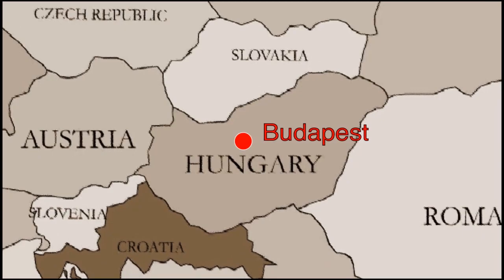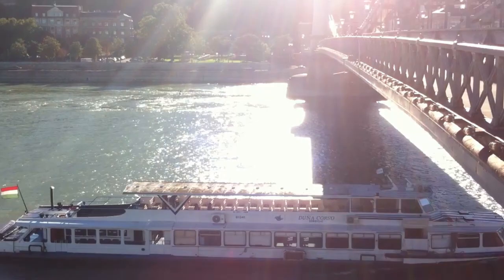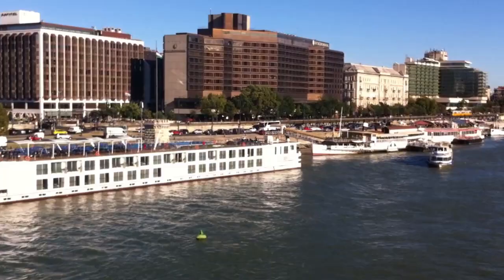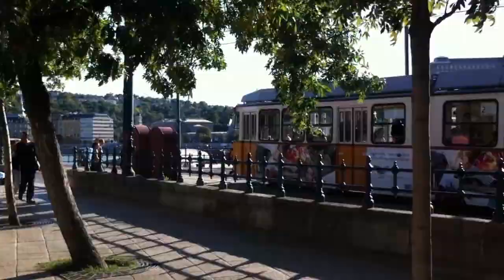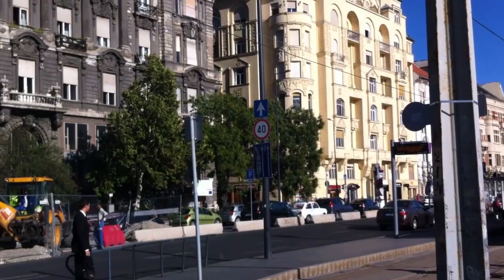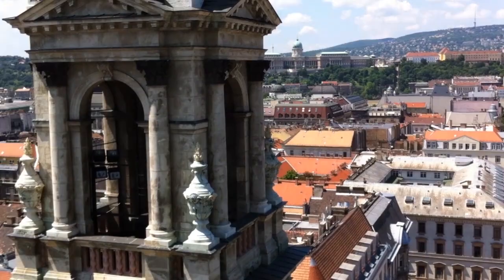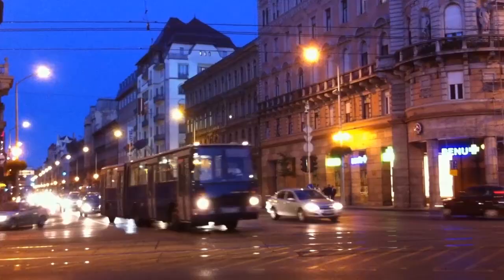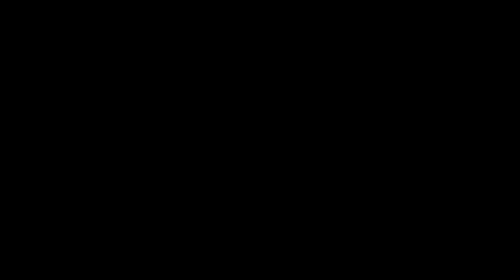Budapest, Hungary, The Sarcastic Travel Guide (Mark Christensen)